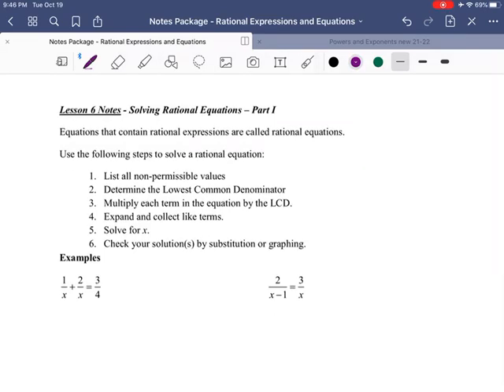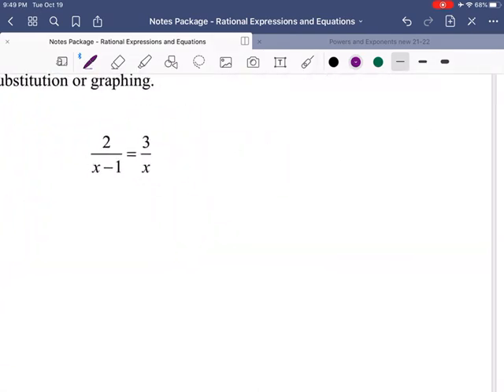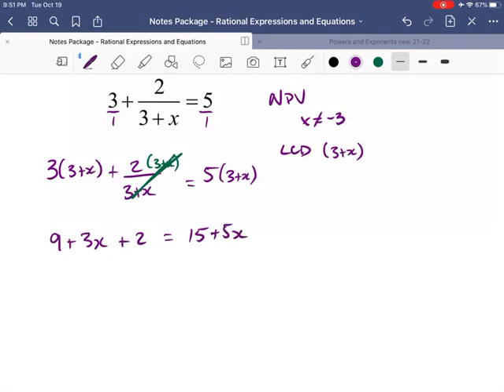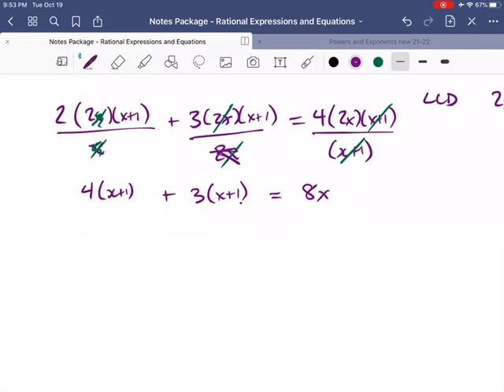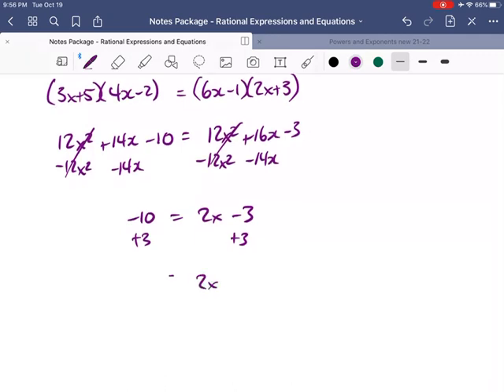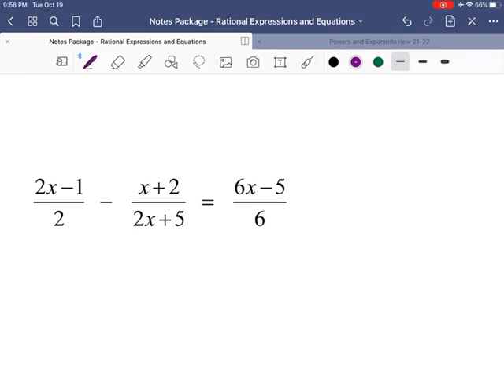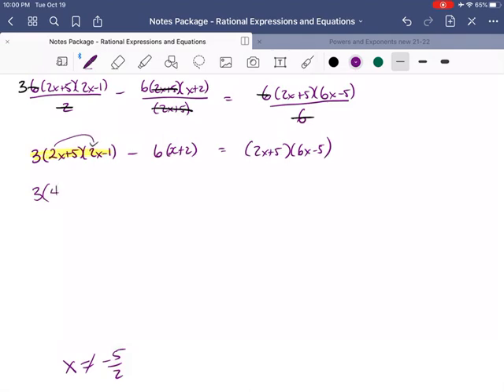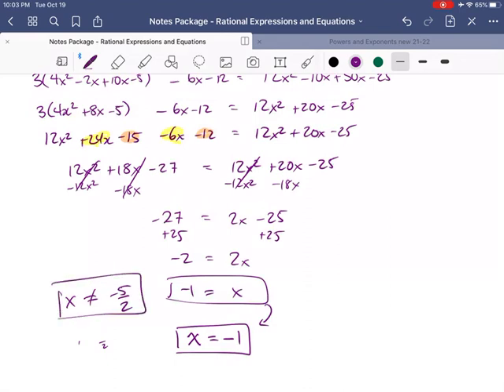Math 30-2 Lesson 6 Rational Expressions